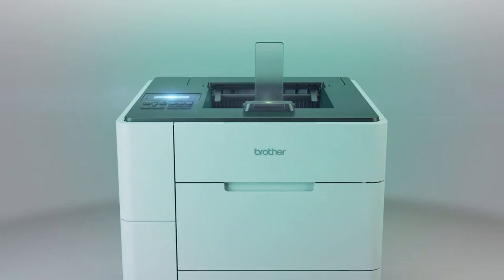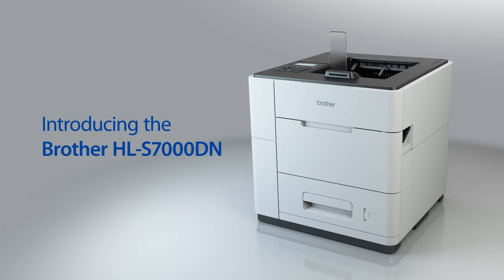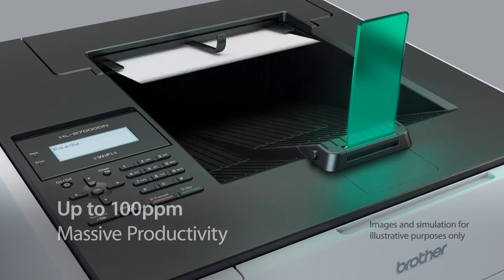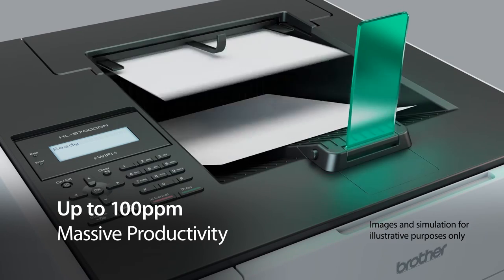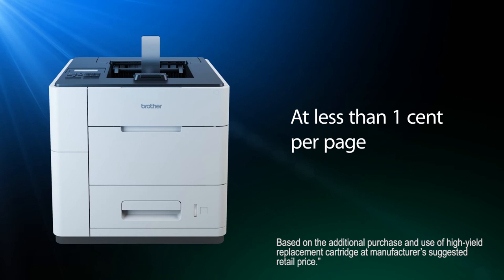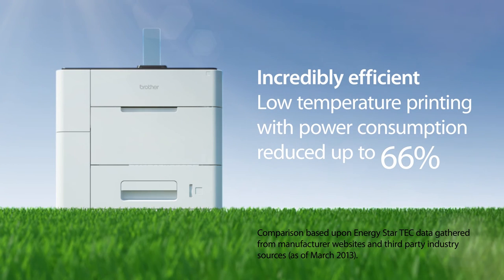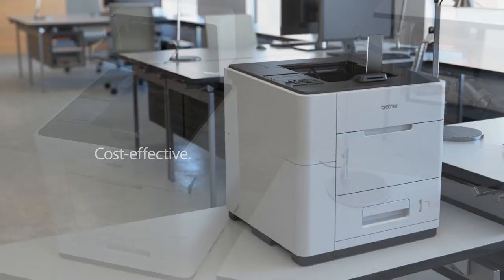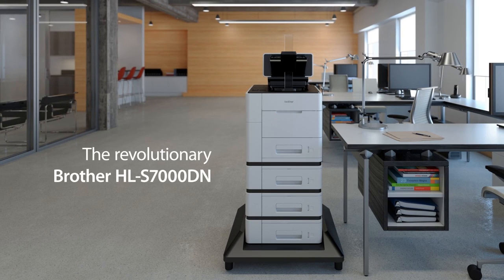High-Speed Inkjet-based Workgroup Printer | Brother HL-S7000DN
Designed to offer medium and large working groups an ultra-fast, highly energy-efficient alternative to office laser printers, the HL-S7000DN helps boost productivity by producing high-quality black output at the astonishing rate of up to 100ppm, thanks to its innovative page-wide Brother SmartArray™ print technology. Organizations using the HL-S7000DN can also help reduce their environmental impact due to its Cold Process Print System that uses up to 66% less energy than conventional office laser printers.